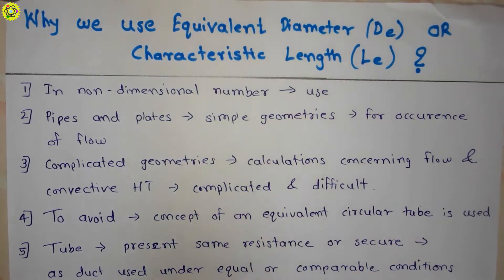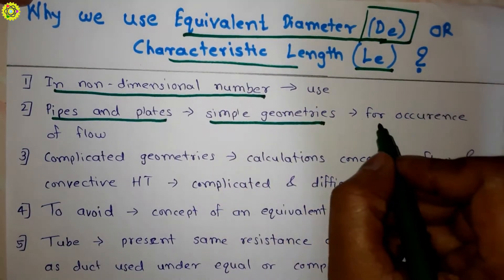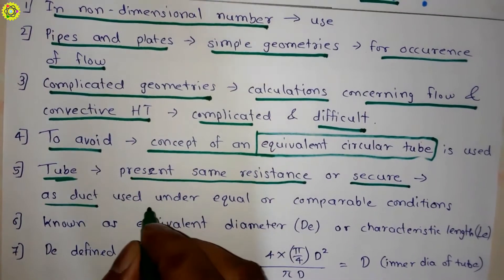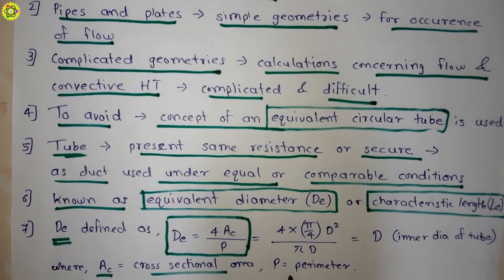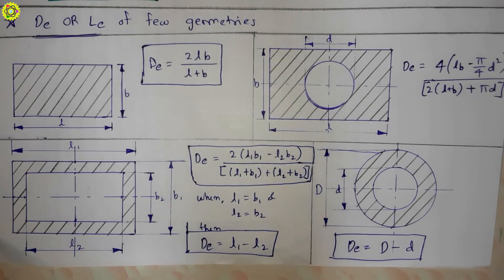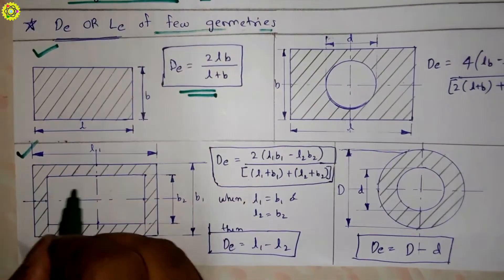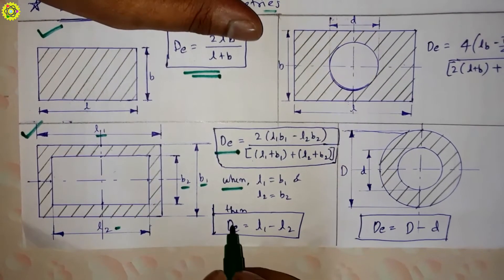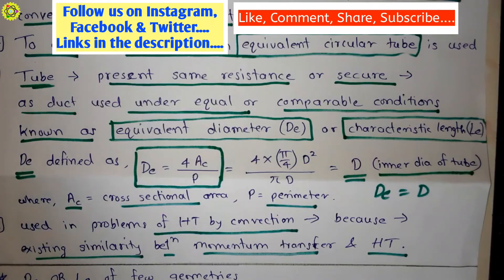Why we use Equivalent Diameter OR Characteristic Length | Heat Transfer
The video helps you to understand the reason of using equivalent diameter or characteristic length for different geometries in heat transfer.

1) What is Equivalent Diameter ?
2) What is Characteristic Length ?
3) What is Equivalent Length ?
4) Why we use equivalent length ?
5) Why we use equivalent diameter ?
6) Why we use characteristic length ?

Pratik Pagade
PSP